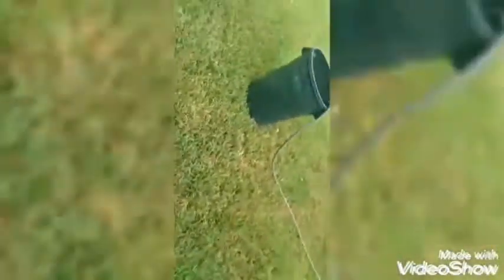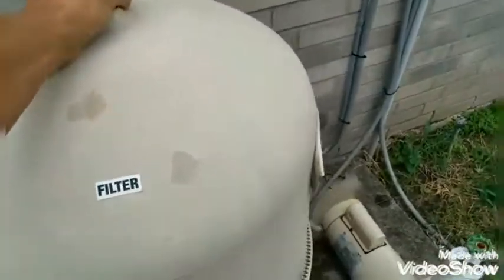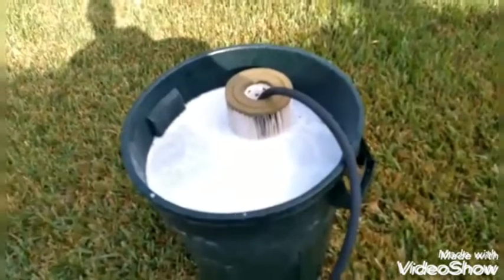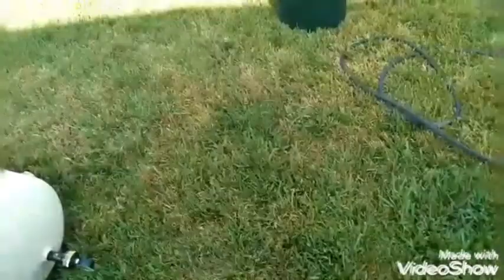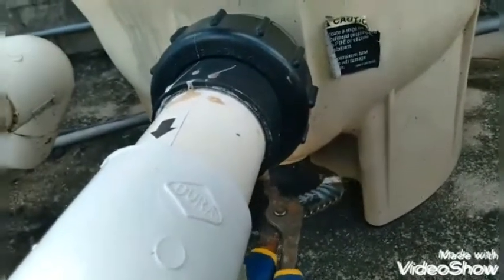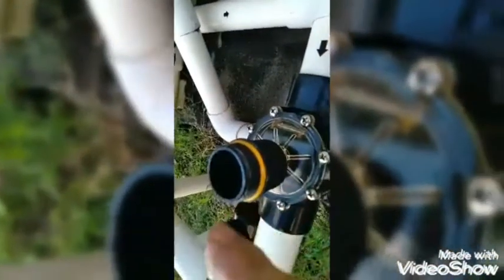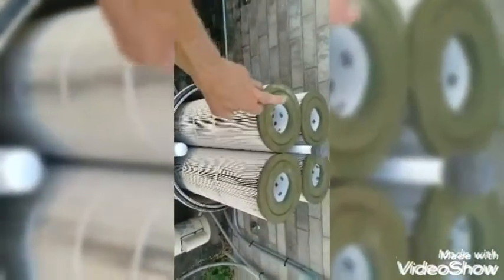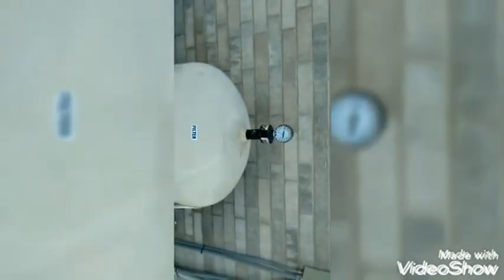Swimming pool filter clean Professional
This video will walk you through a professional swimming pool filter clean